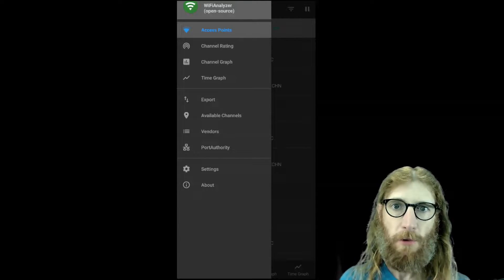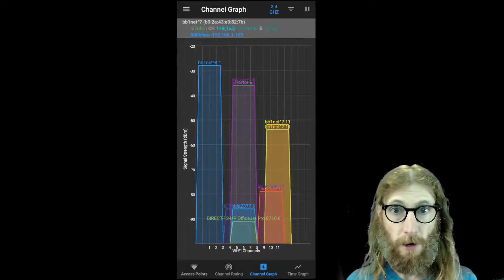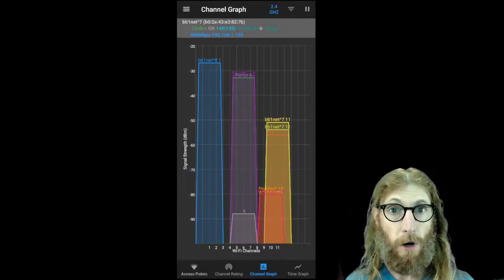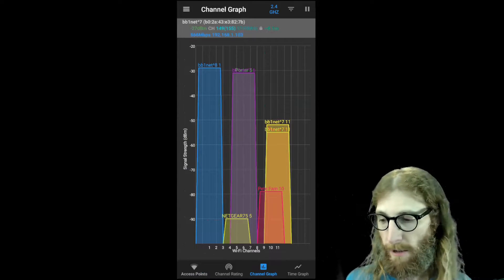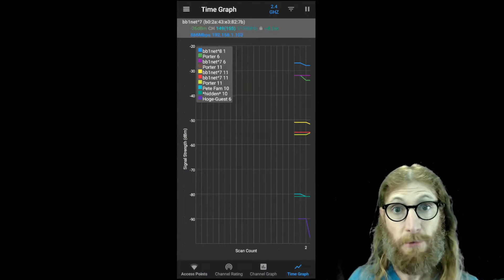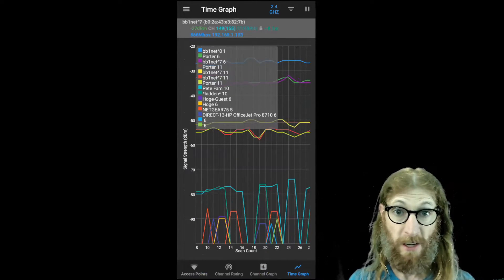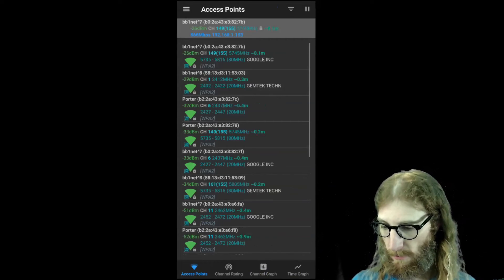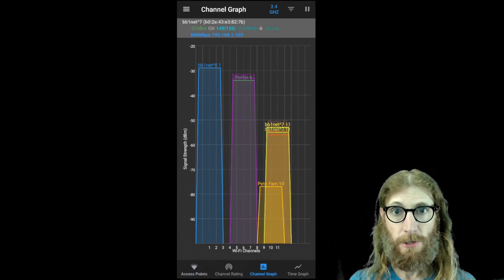WiFi Troubleshooting with WiFi Analyzer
Short, high-level overview of basic WiFi network troubleshooting using the open source WiFiAnalyzer app.